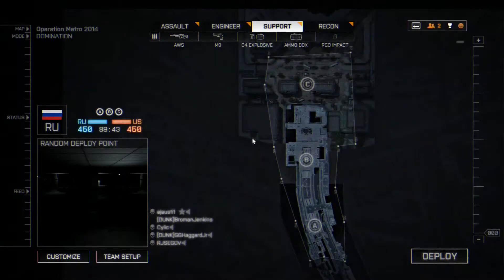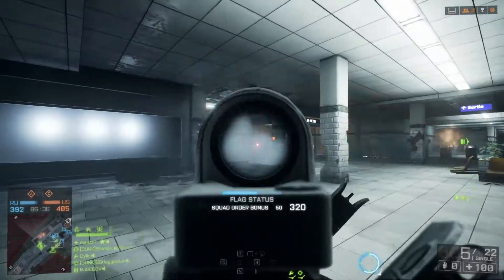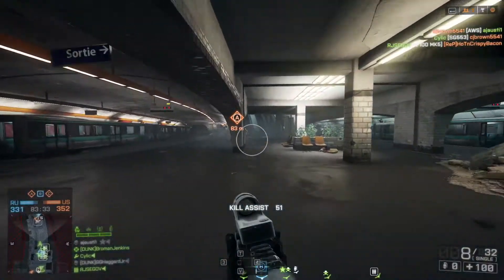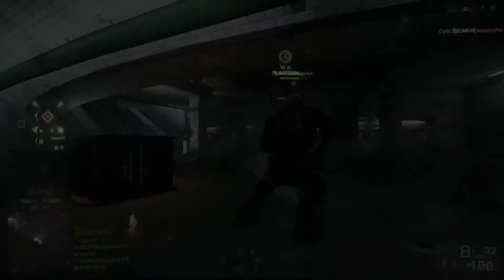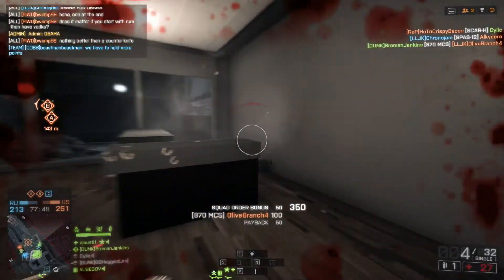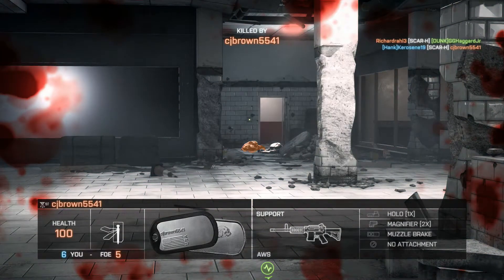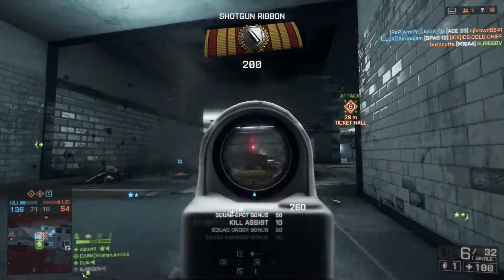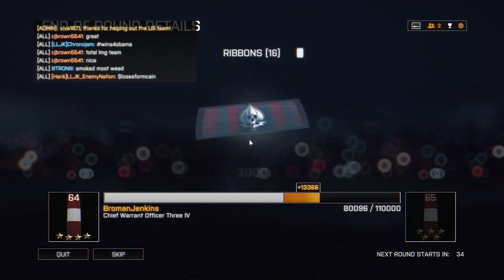Let's Play Battlefield 4: Domination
Here we have the Domination game mode for Battlefield 4.  Basically Call of Duty Domination if it allowed more players and your kills added to the team score and ended the game faster.